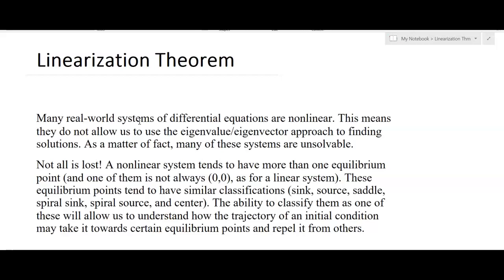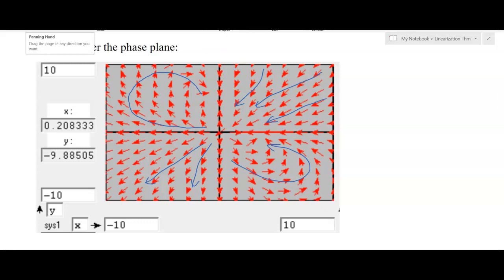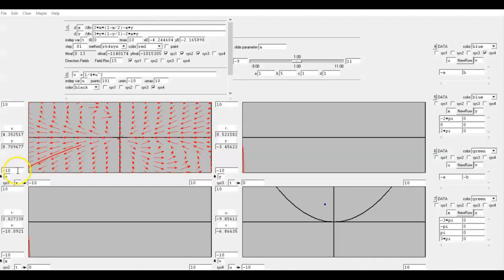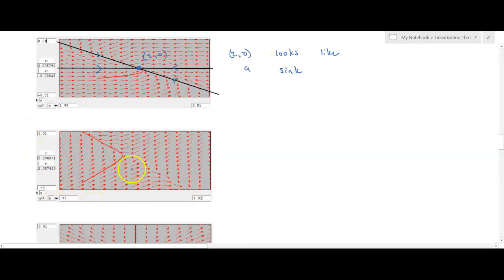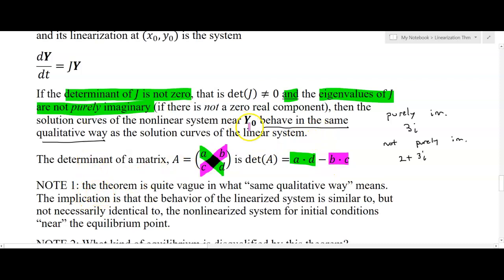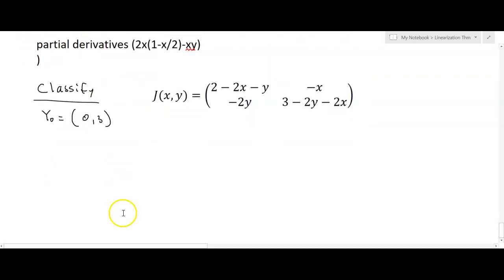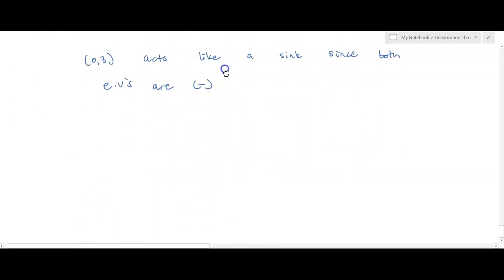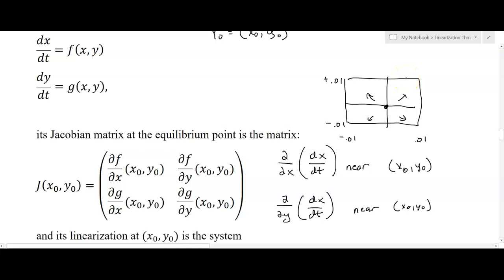Linearization Theorem for Systems of Nonlinear ODE's